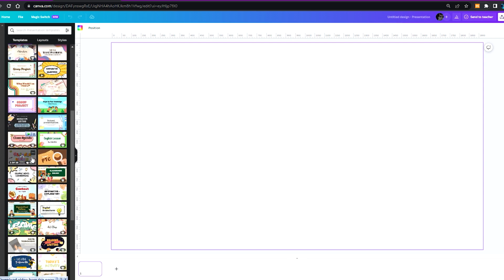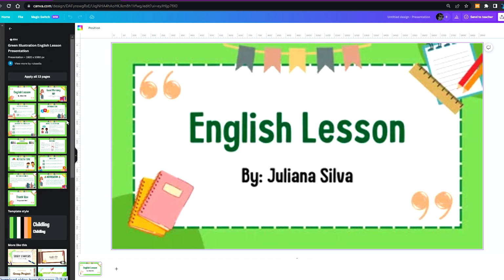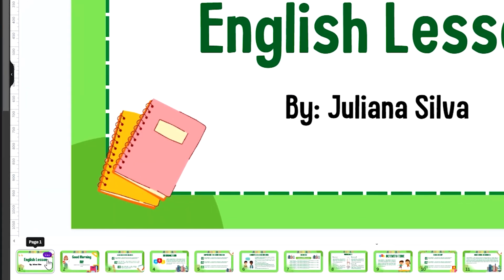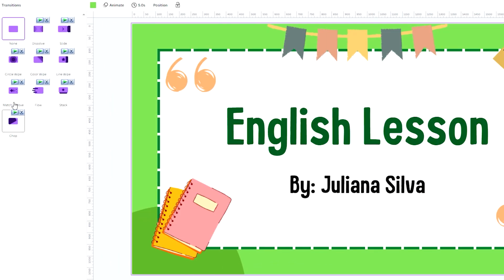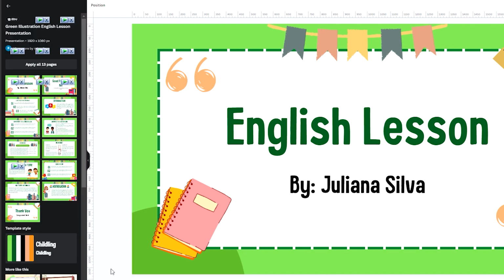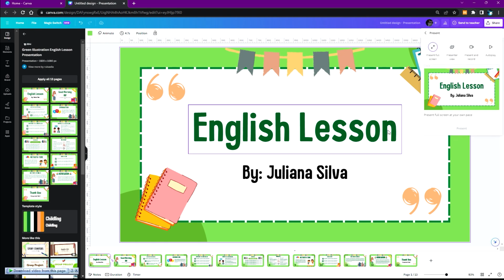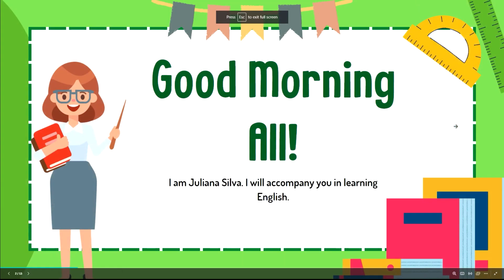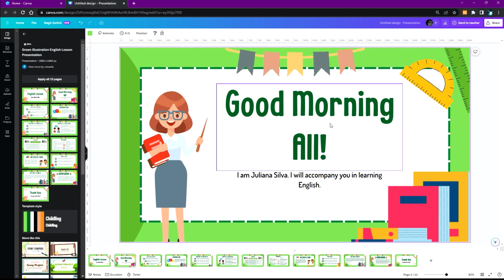How To Make Slides With Morph Transition In Canva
Are you familiar with Powerpoint for your presentation slides? In this video we will show you how to make slides in Canva with Morph transition. Which is a more powerful tool which will take your slide to the next level.